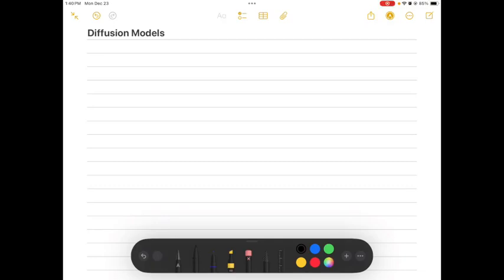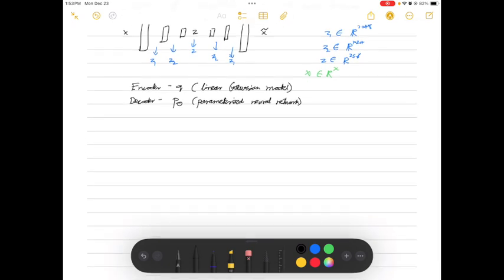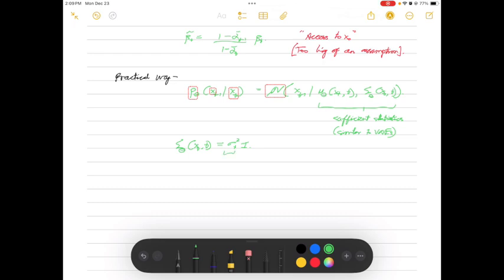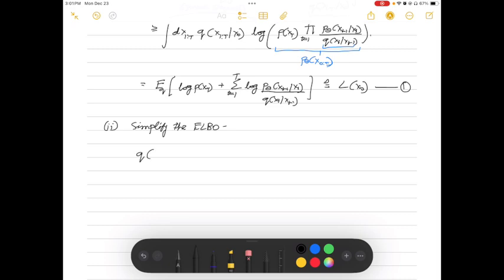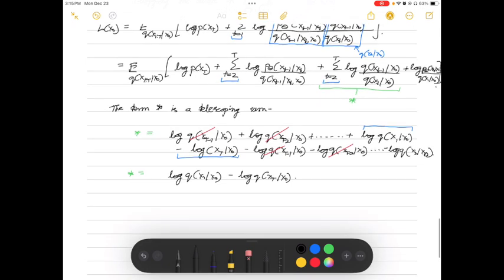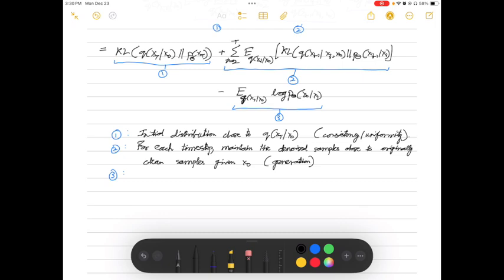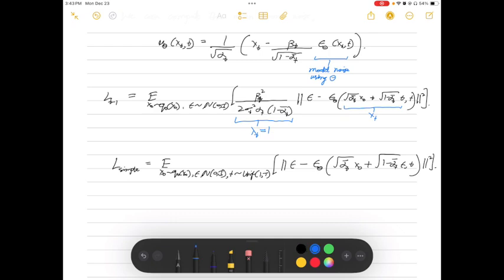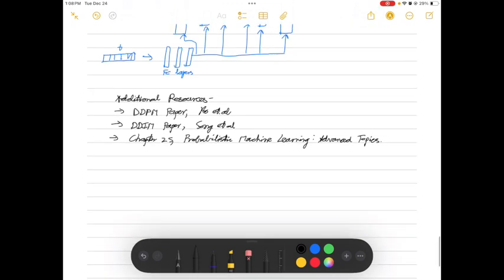Diffusion Models: Introduction, Derivation and Training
00:00:00 - Introduction
00:33:50 - Derivation: Expanding the ELBO
00:41:50 - Derivation: Simplifying the ELBO
01:11:50 - Derivation: Eliminating KL terms
01:26:10 - Training and Inference